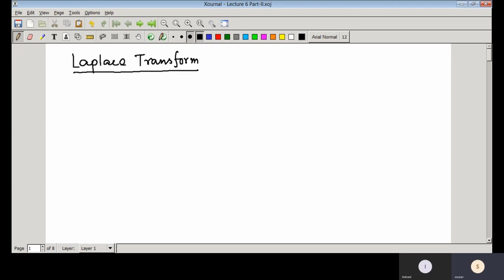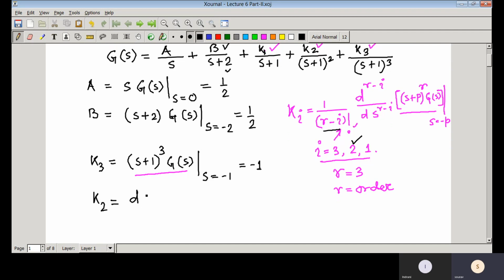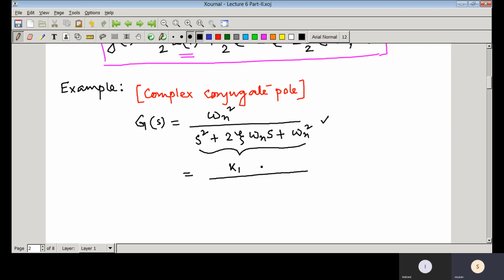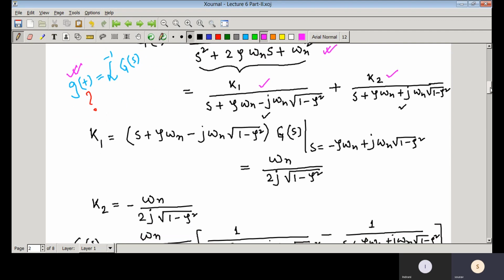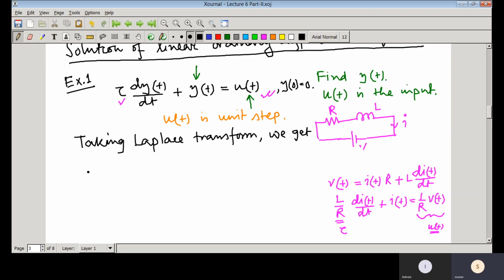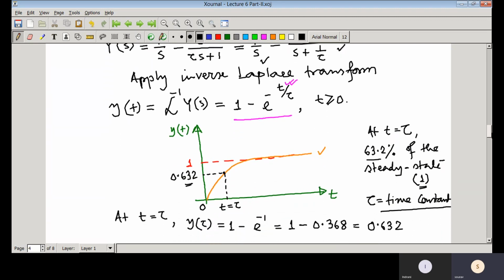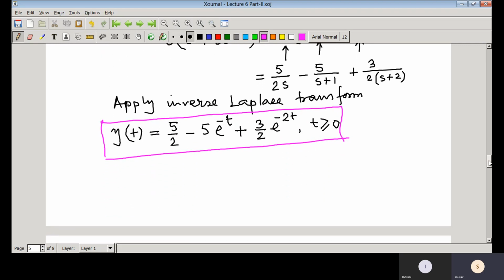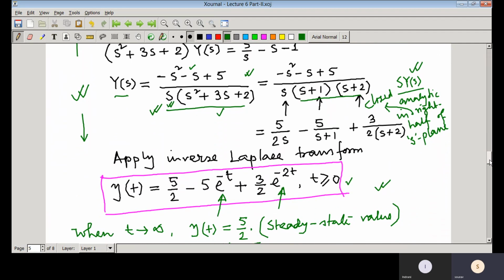Lecture 6 Part II